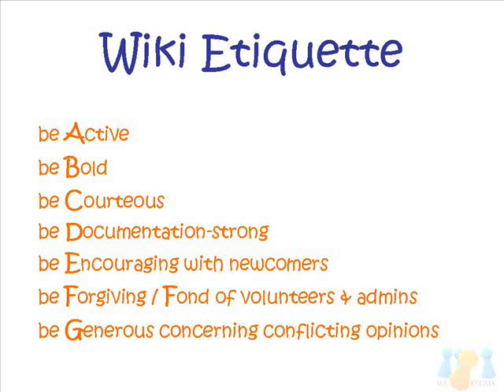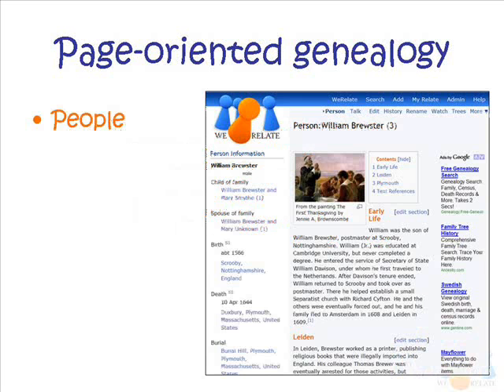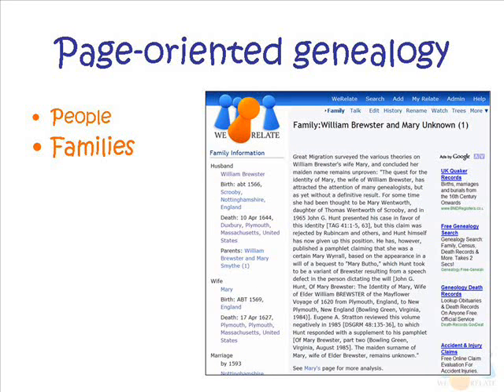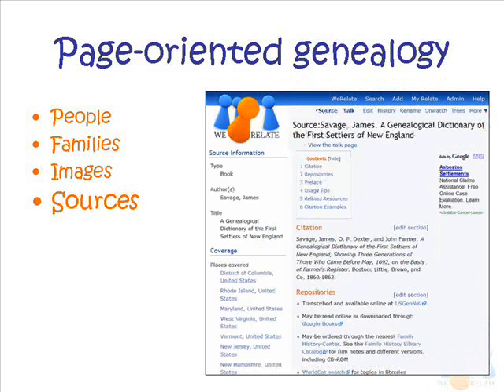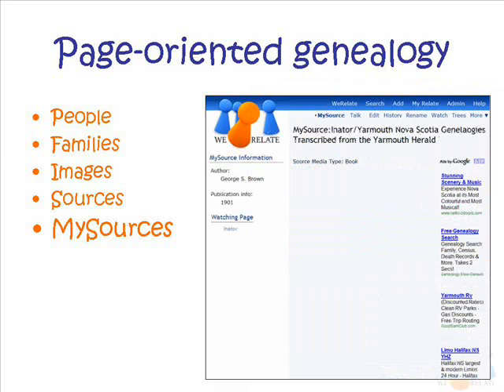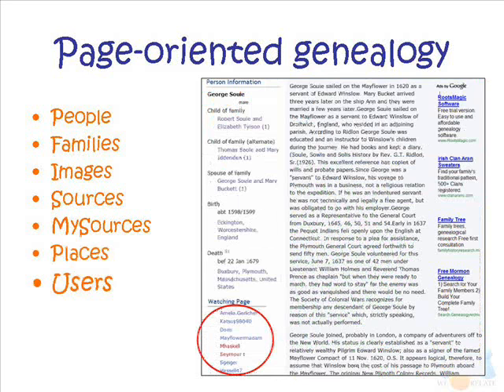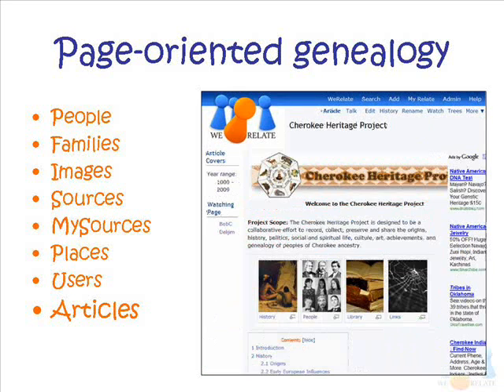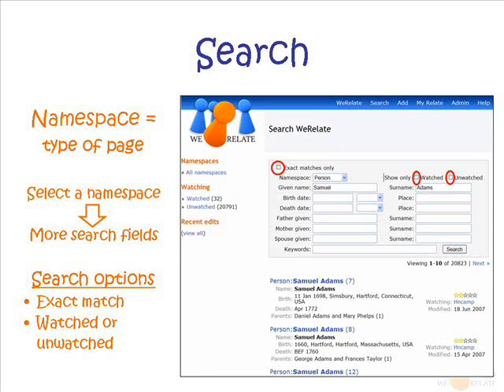Getting started with WeRelate.org - Part 1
How to use WeRelate.org - wiki etiquette, page-oriented genealogy, and search